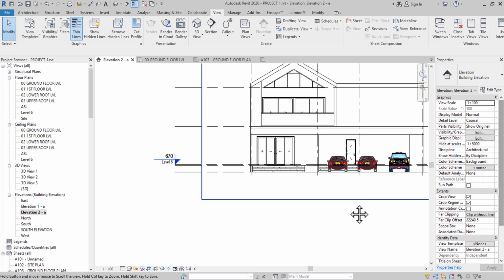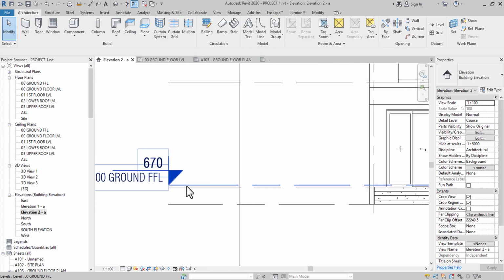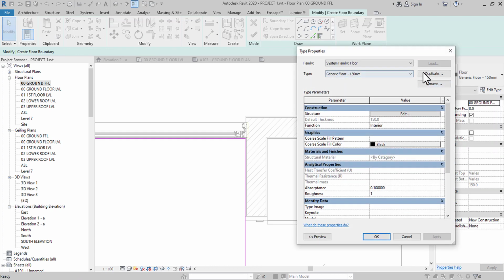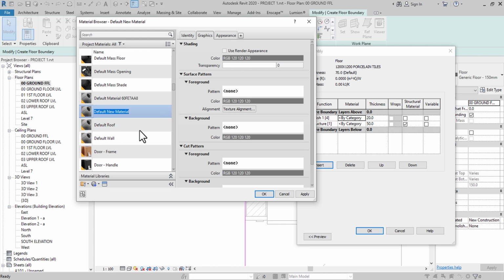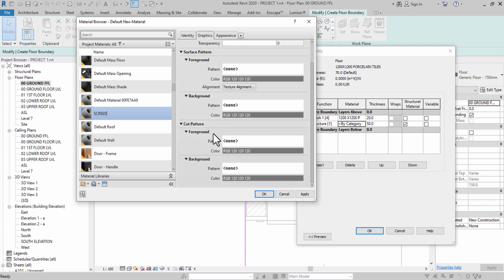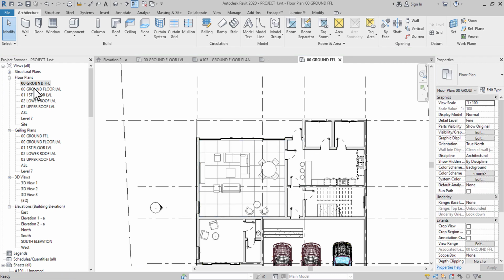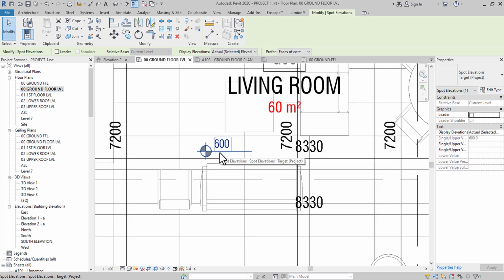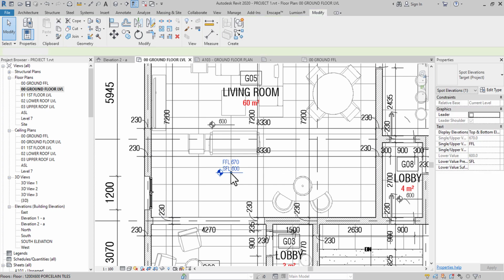How to detail Architectural Floor Plans for Construction Continued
We continue from the previous video on essentials of architectural floor plans for construction. This is part of a series on using revit for preparing professional construction documentation.